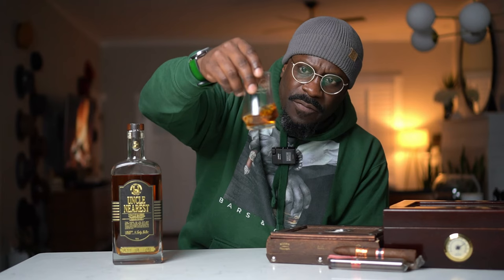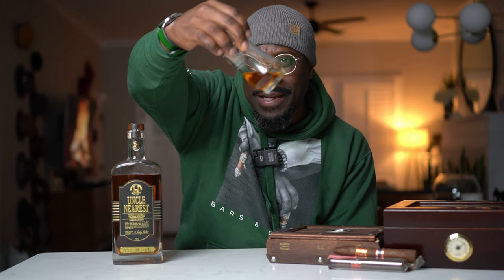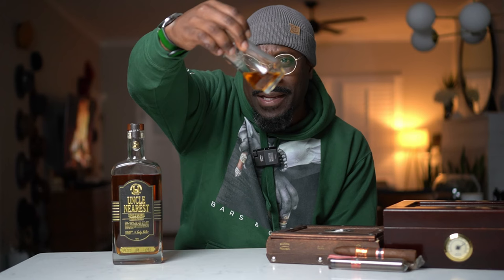Uncle Nearest Single Barrel Whiskey Review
What a way to kick off BHM than to give a nod to one of the secret forefathers of Tennessee Whiskey, Nathan "Uncle Nearest" Green. His story may not be well known, but you better believe his whiskey will be. Let's get into this Single Barrel release from Uncle Nearest.